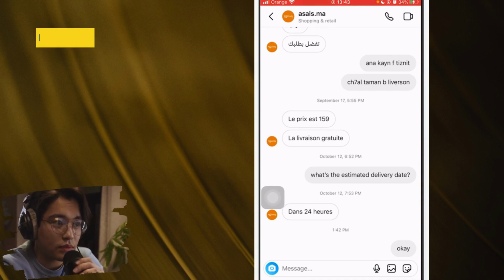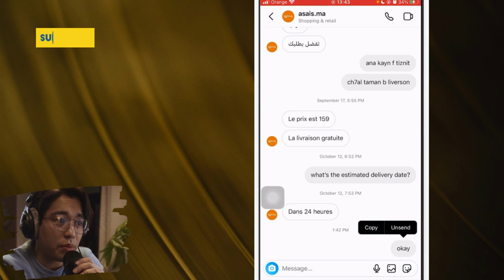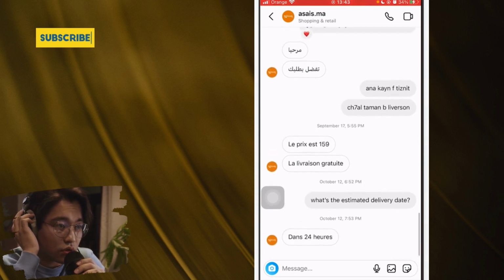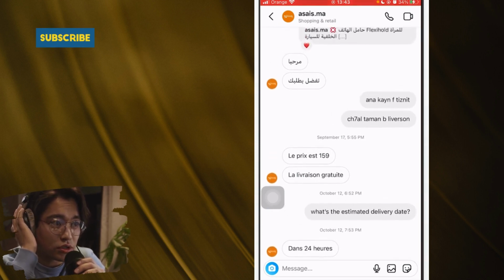How To Unsend A Message You've Sent On Instagram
How to Unsend a message you've sent in a chat on Instagram ( The Easy way)What Happens When You Unsend a Message on Instagram?
When you unsend a message on Instagram, it will no longer become visible to you and to everyone included in the conversation. It doesn’t matter if you are messaging just one person or a group, the unsend feature will work regardless. You do have to keep in mind that Instagram may still keep a copy of your deleted messages.

TopicS Covered :-
instagram reply option not showing
instagram reply message
instagram reply message update
instagram reply to specific message
not working
instagram reply message update not
Working
instagram reply message
instagram reply feature
instagram reply to message feature
Qinstagram reply problem
insta reply option not showing
Qreply option in instagram not working
instagram no reply option
quick reply on instagram
quick reply instagram not working
quick reply instagram businesss
how to quick reply on instagram
messagge
how to make quick reply on instagram
how to delete quick reply on instagram
how to turn off quick reply on
How To Reply A Specific Message In Instagram instagram message swipe reply Insta Mini Update
instagram quick reply
instagram dm
instagram message swipe reply new feature update 2020
instagram message swipe reply feature
how to reply on instagram message
instagram swiped reply kaise milega
how to use instagram swipe replying
instagram message swipe reply kiase karen
instagram quick reply
instagram message swipe reply
instagram message swipe reply kaise karen